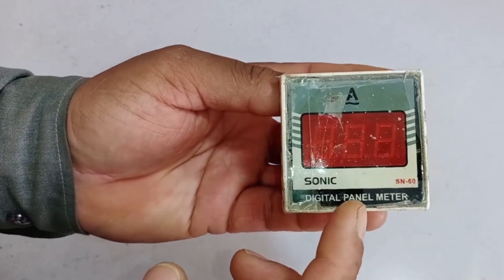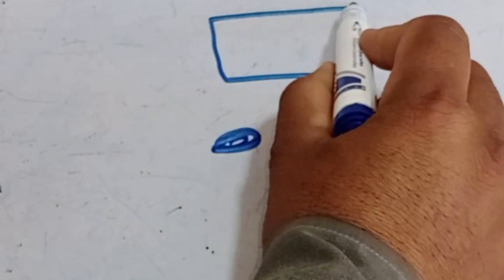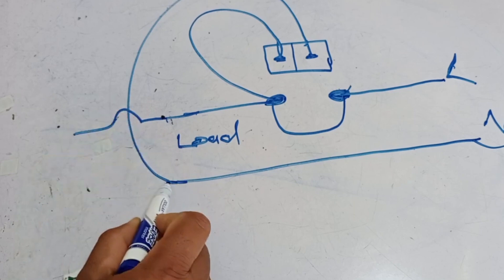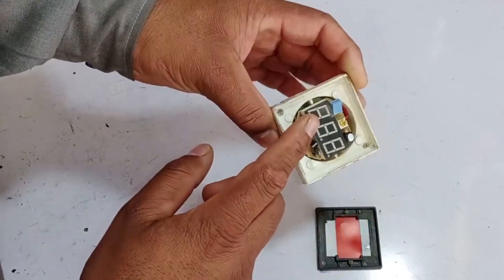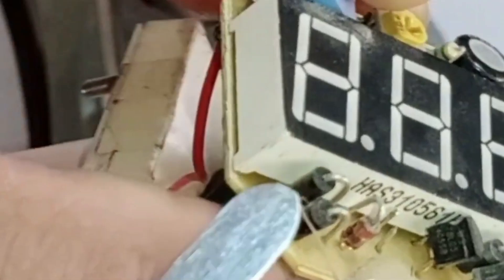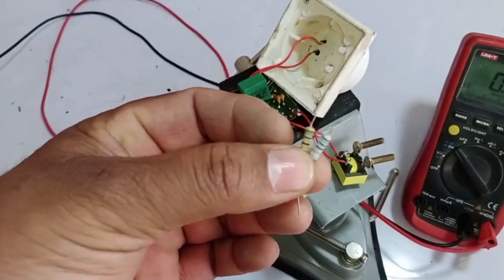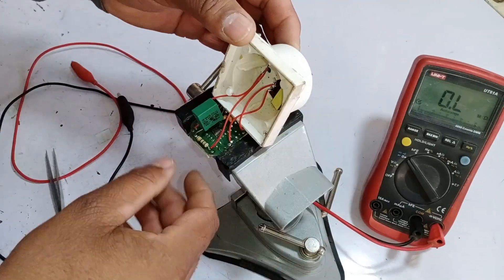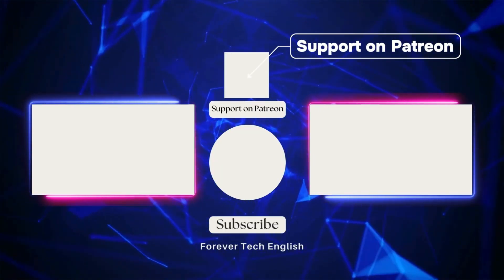FIX Digital Ampere Metre (Ammeter) in MINUTES with this Easy Fix!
In this video, we demonstrate how to repair a damaged digital panel meter (ammeter) with a detailed, step-by-step guide. You'll learn how to properly connect the wiring, diagnose faults using a multimeter, and replace a faulty resistor to restore functionality. We cover everything from understanding the role of the CT (current transformer) to reassembling and testing the repaired meter for accurate voltage and current readings. Whether you're troubleshooting issues on a series-parallel board or looking to enhance your DIY electronics skills, this tutorial provides all the insights you need. Perfect for electricians, DIY enthusiasts, and anyone working with panel meters, this video shows how a simple fix can make your ammeter as good as new!